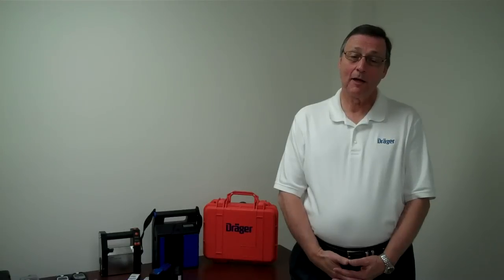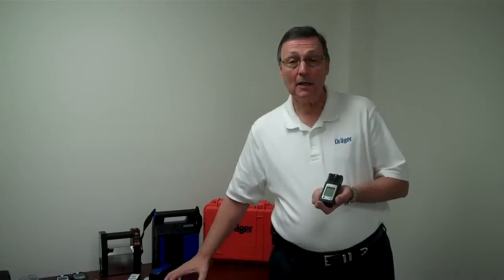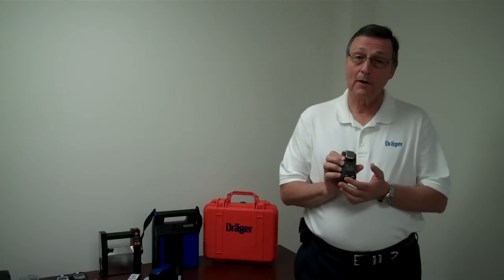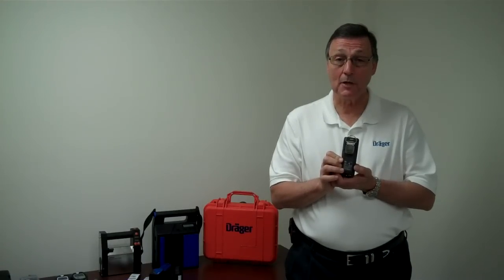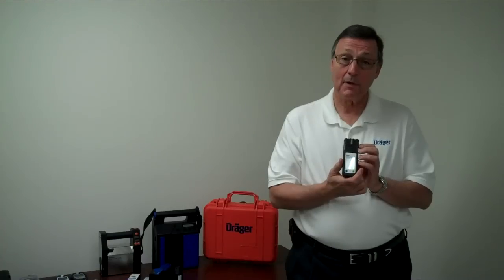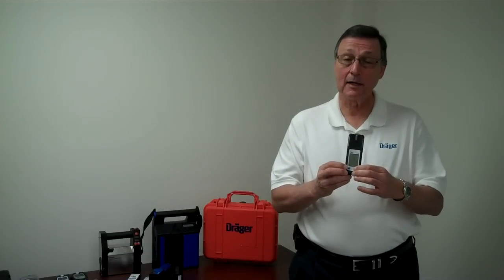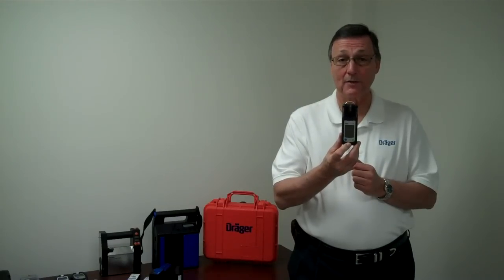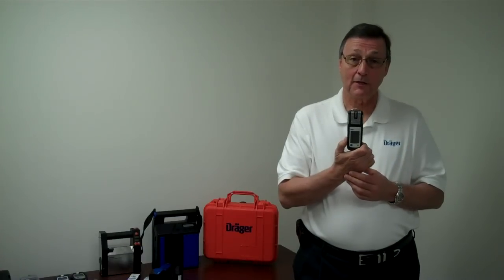Cross Instrumentation Draeger Multi Gas Detectors Intro to X